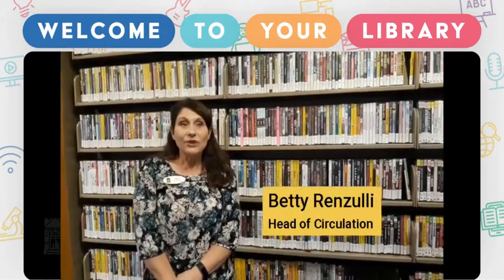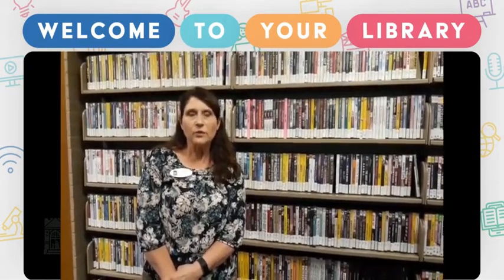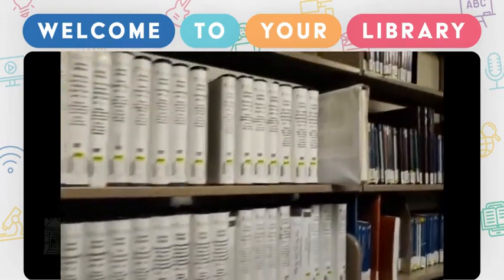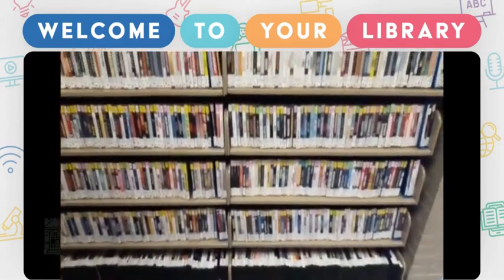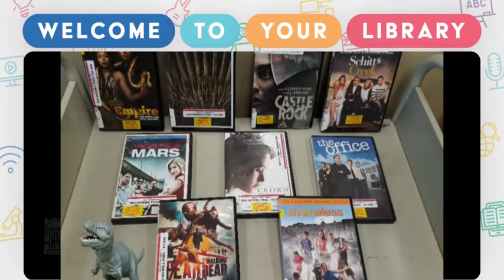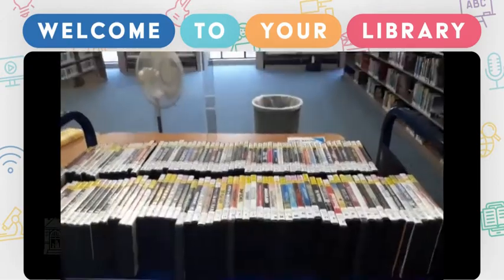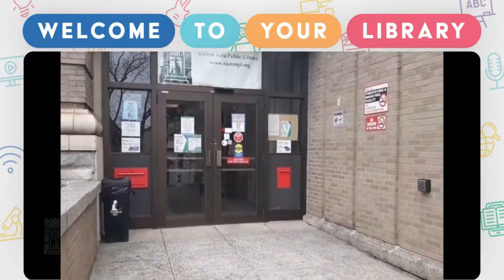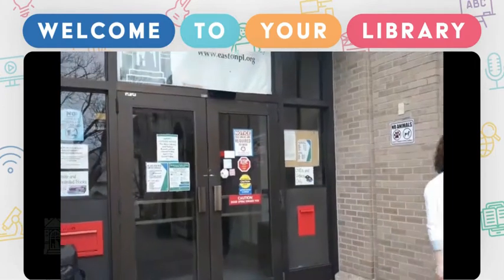Plan your next movie night | National Library Week 2021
Check it out from EAPL instead! We have over 8000 DVDs to choose from! Find out more with Betty, our head of Circulation!